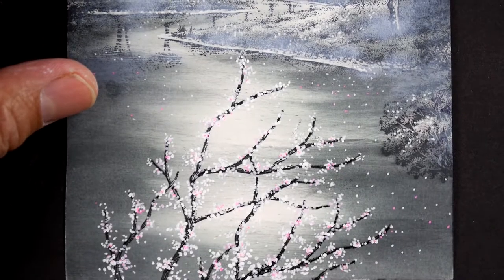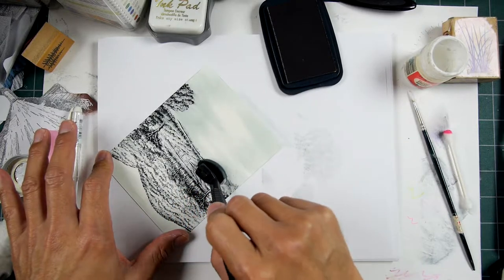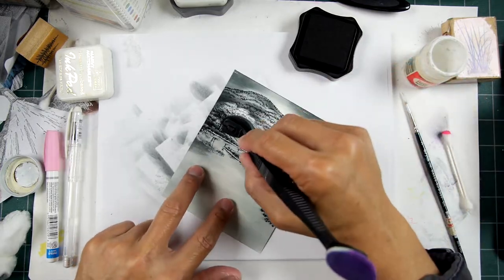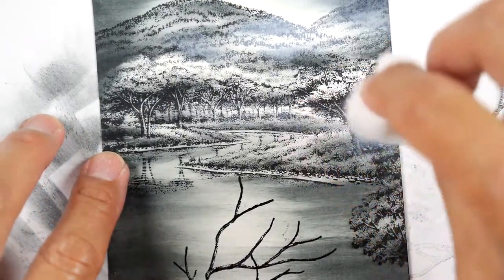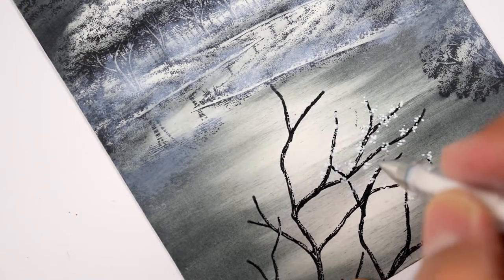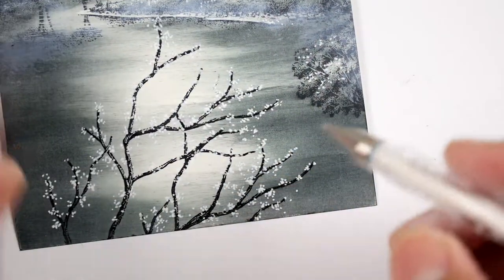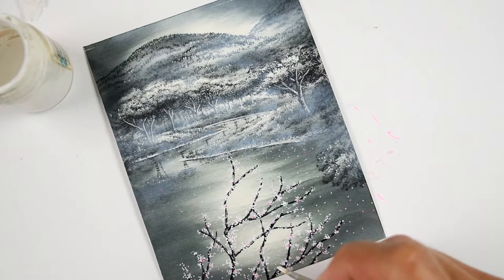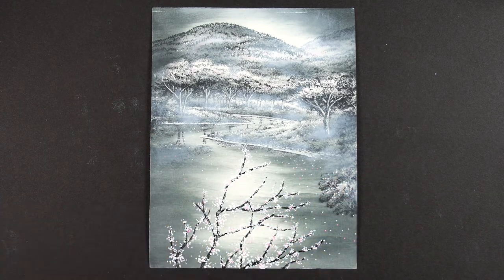Stampscapes 101: Video 354. Cherry Blossom Branches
I've been thinking about spot color types of scenes but haven't done many of them.  I like using that filter on cameras when there's an item of a certain color that would look interesting standing out against a monochromatic background.  In this scene I attempt at making a greyscale background with the idea of a blooming pink cherry blossom branch for the foreground.  I don't feel the pink in the branch stands out quite as much as I would have liked it to but it's a start.

Original: Memento and Marvy dye based ink applied with a Colorbox Stylus Tool (available Hero Arts Unicorn white pigment ink applied with a cotton ball and cotton swab.  4.25" x 5.5" glossy cardstock.  Shuttle Art and Uniball Signo gel pens.  Sharpie pastel pink paint pen.

Stampscapes stamps used: Maple Brook 259F, Soft Hill 278F,  Maple Pair 239D, Bare Branch 122F.